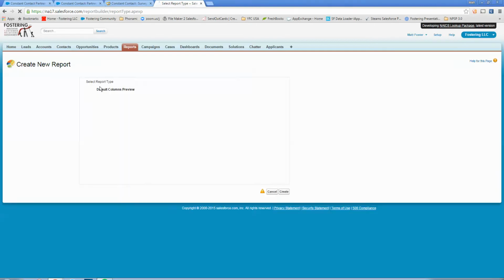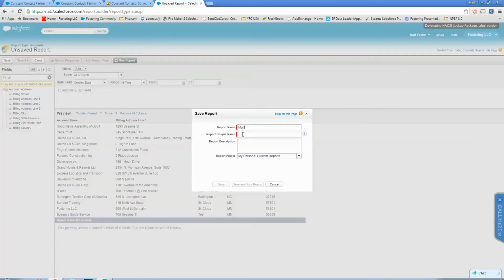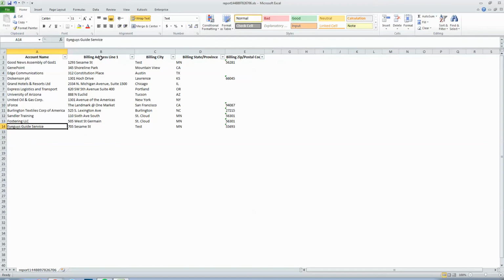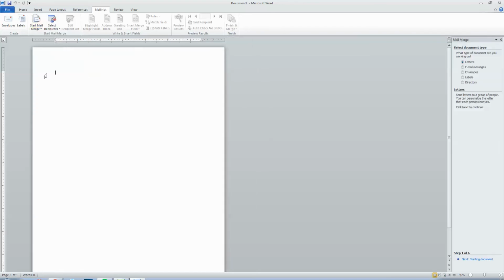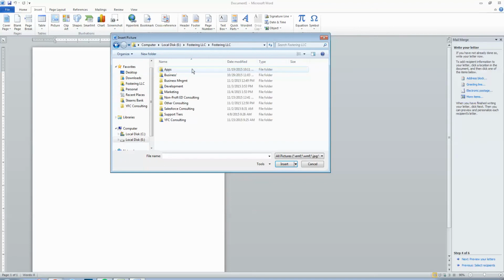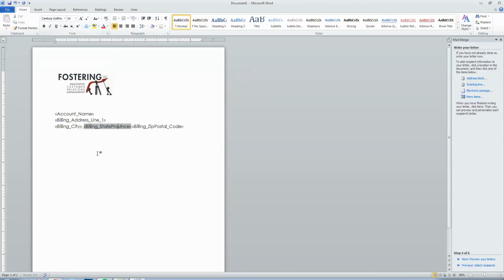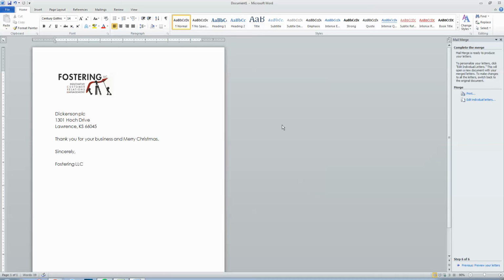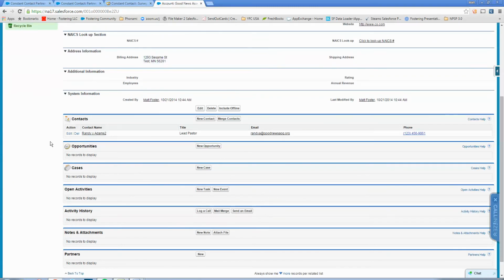Salesforce Mail Merge for FREE 11 30 15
Salesforce to excel to word and back again.